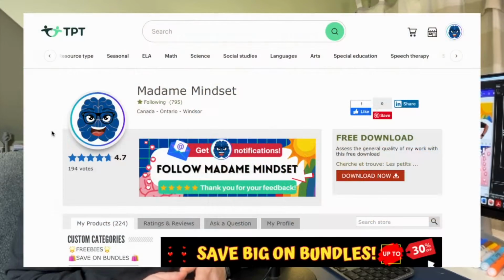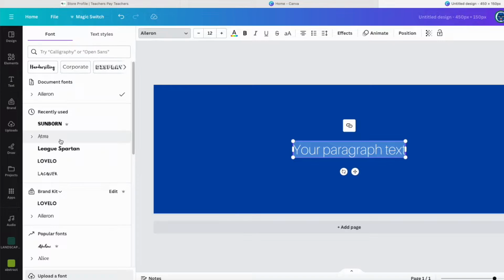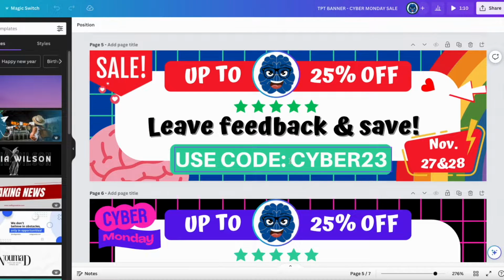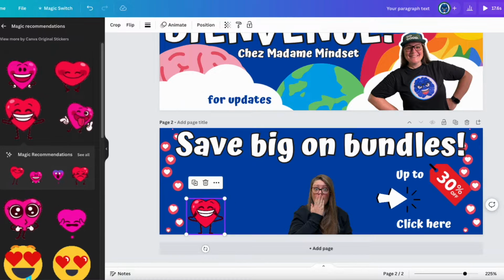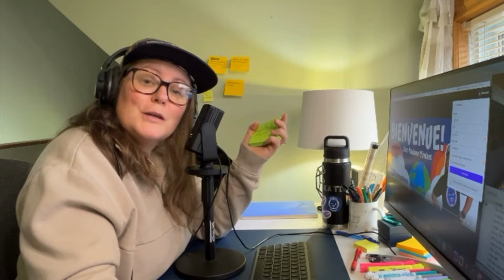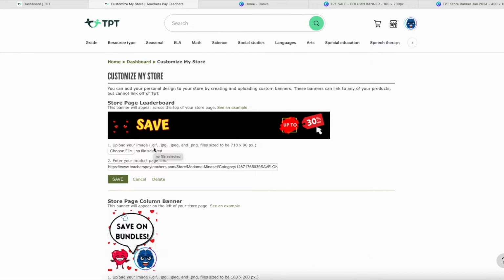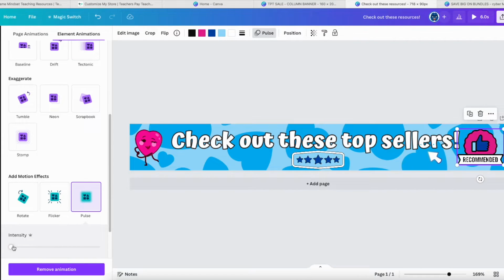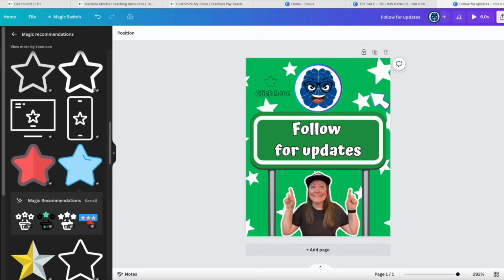Customizing your TPT Store // A Tutorial Using Canva // Prepare Your Store for a Sale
In this video try to make a more detailed tutorial about how to customize the banners in your TPT store. I make 3 banners into .gif files: the personal quote banner, the leaderboard banner and the column banner. I hope you find this video helpful. Every time I make a tutorial, I realize how hard they are to make... Let me know what you think:)

🧠MADAME MINDSET YOUTUBE CHANNEL: @MadameMindset

❤️Kate

⏰TIMESTAMPS
00:00 Introduction
02:10 Personal Quote Banner
3:40 Tiny Intro to Canva
5:15 Watch Me Make My Personal Quote Banner
15:15 Uploading Personal Quote Banner to TPT
17:35 Making the Leaderboard Banner
22:22 Making the Column Banner
26:05 Organizing your TPT Store for a Sale